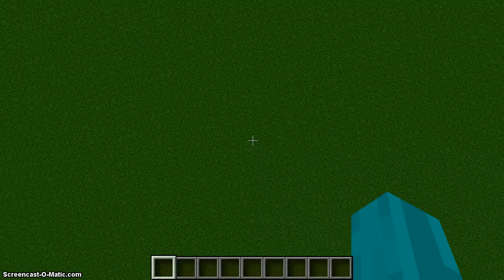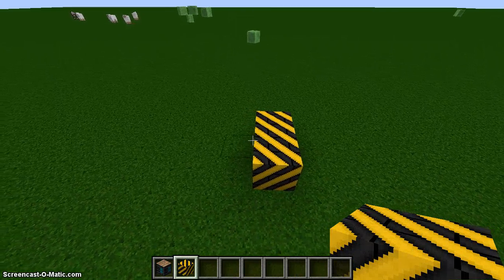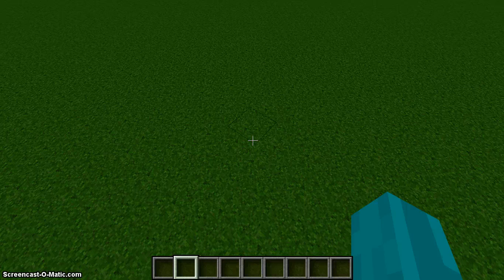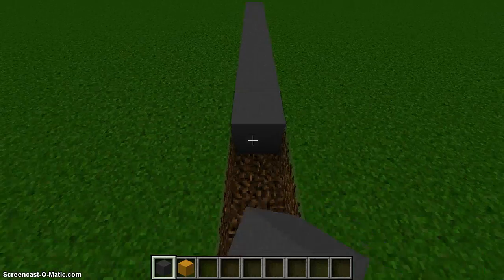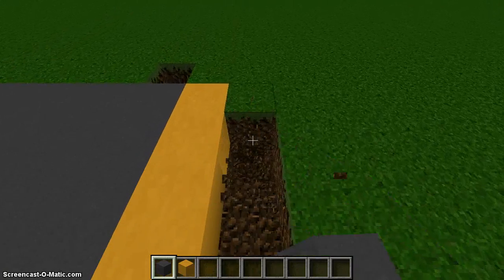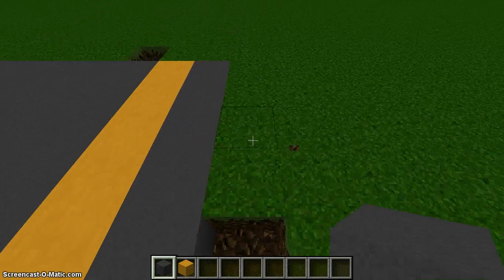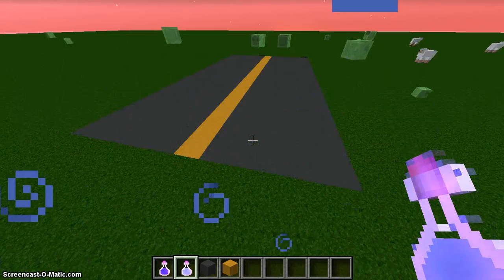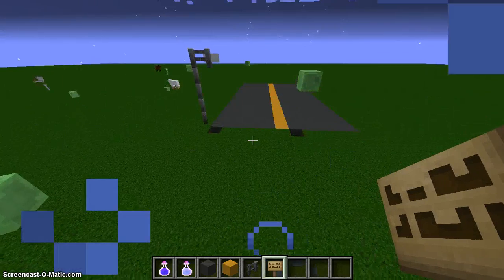STARTING FIRST ROAD!! - Building Milester City Episode1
In todays video, I start building my first road and celebrating it.

●Interact 👍/👎/Comment